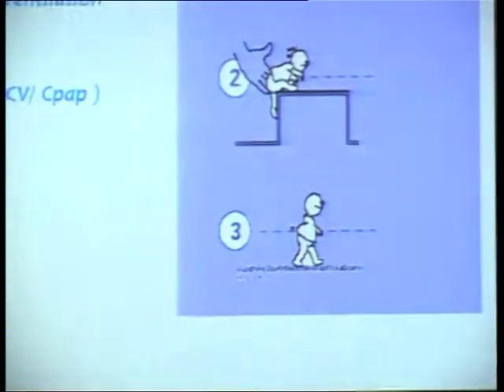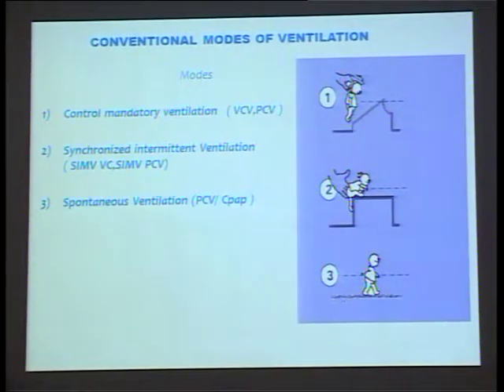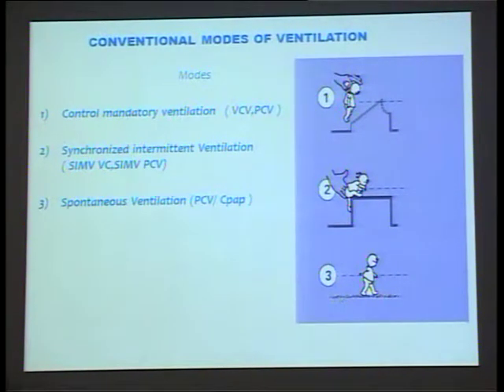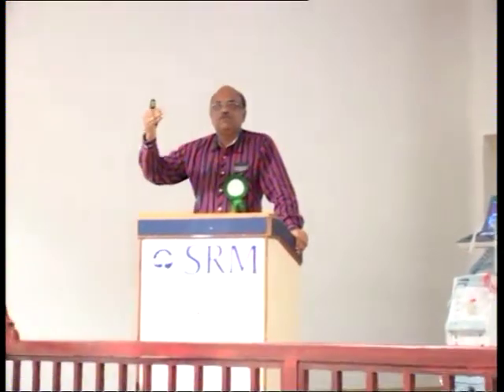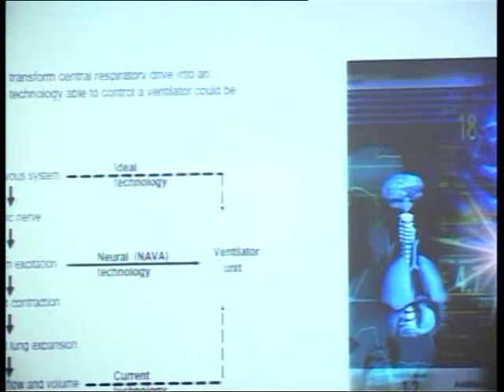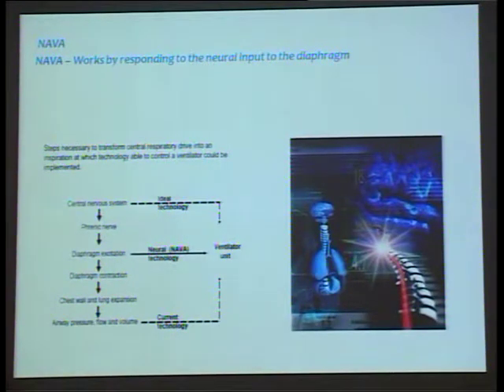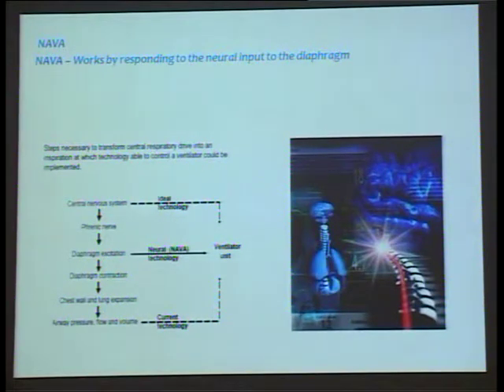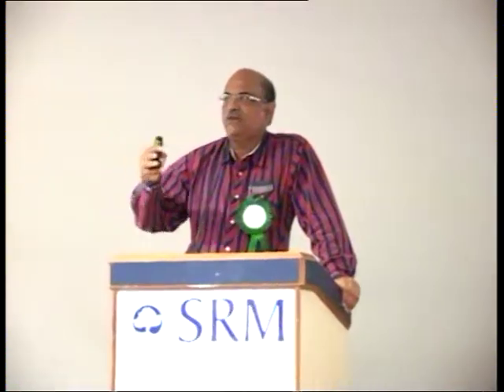BIOYANTRA'14: Technical Demo - Maquet Medical India Pvt Ltd.,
Technical Demo in BIOYANTRA'14 - "National Fest On Clinical Engineering", was organised by Department of Biomedical Engineering, SRM University, Kattankulathur, Chennai, Tamil Nadu on 9th- 11th  October 2014.